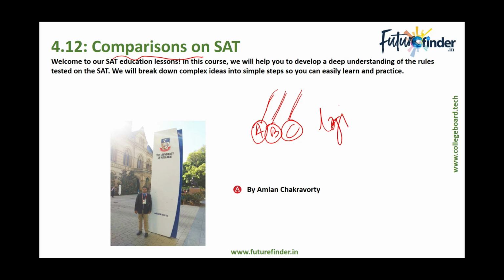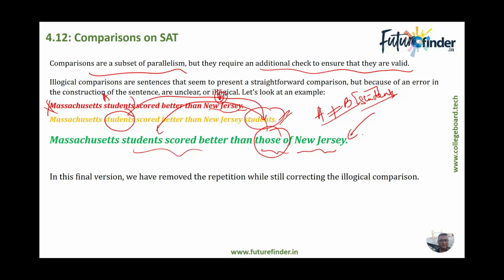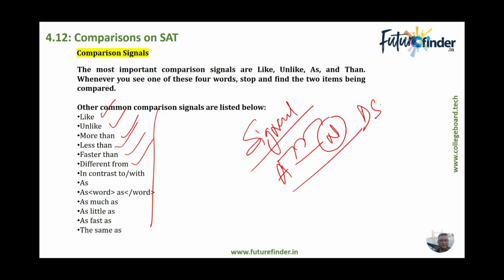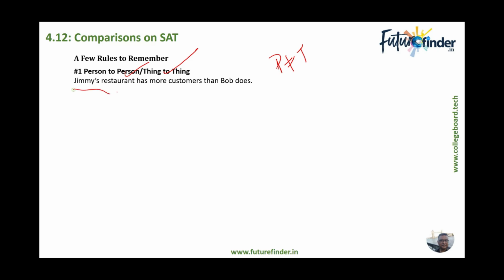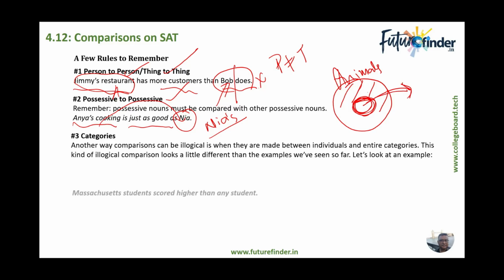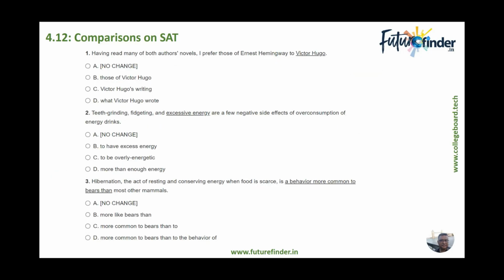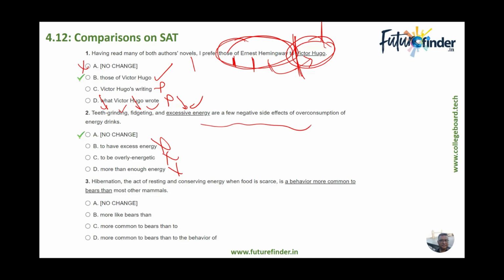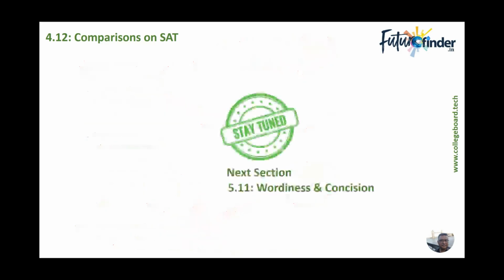4 12 Parallelism on the SAT 2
SAT (Scholastic Assessment Test) Logical Comparison